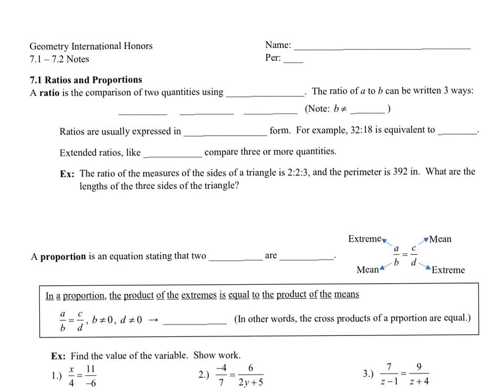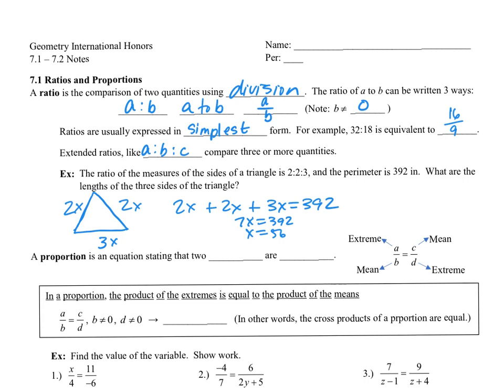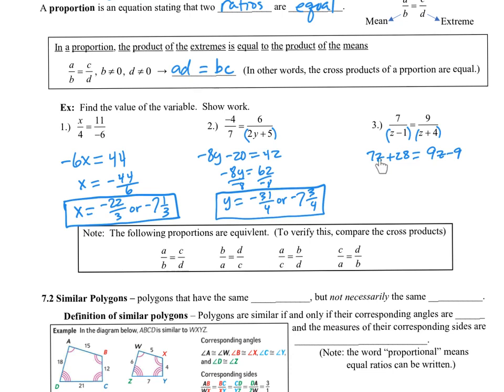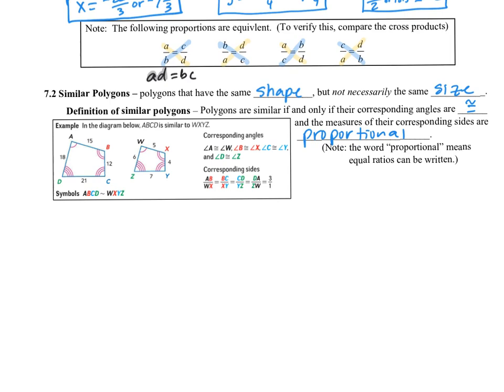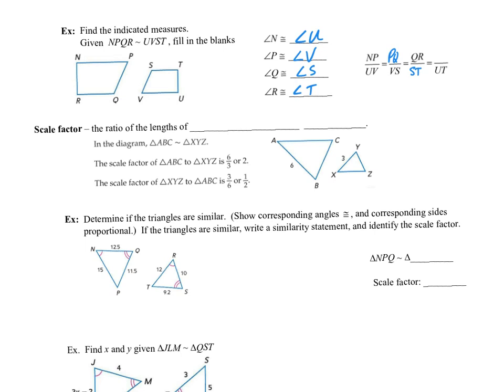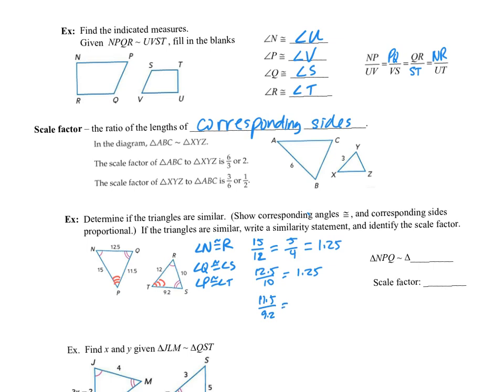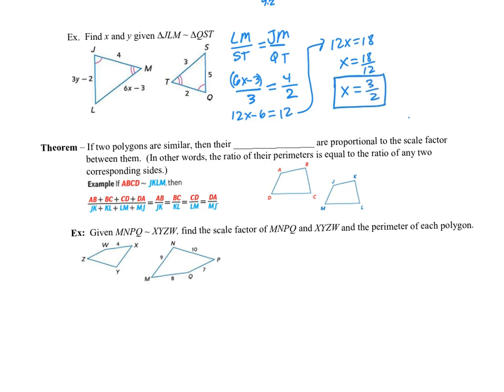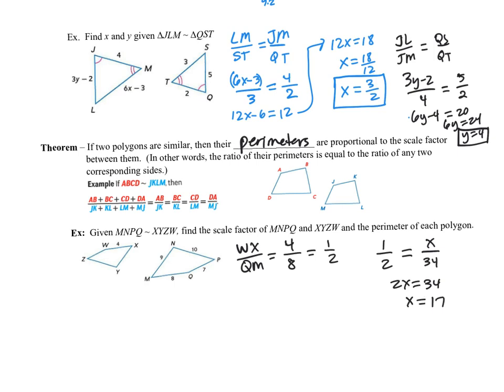Geom Int H - 7.1 - 7.2 Notes